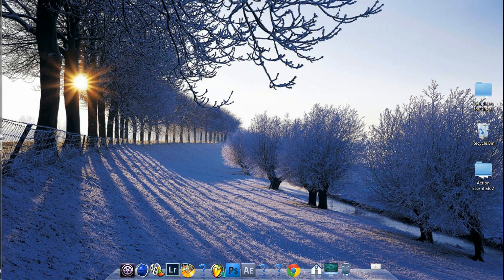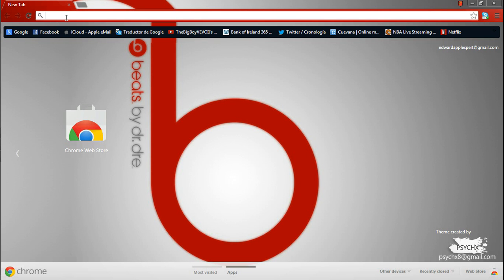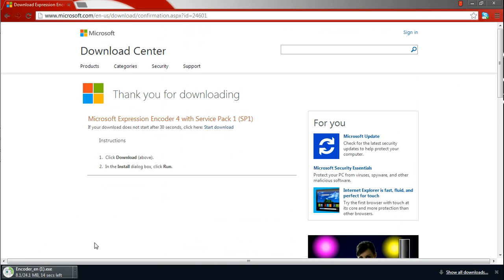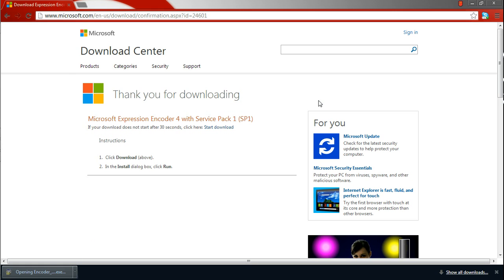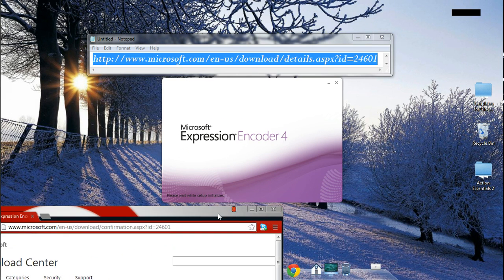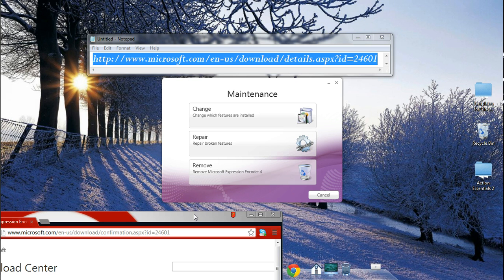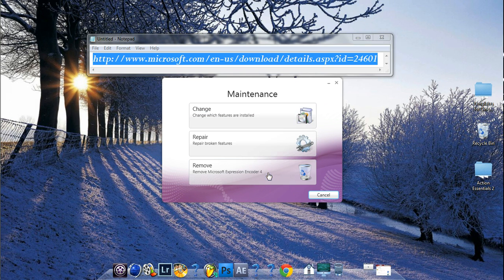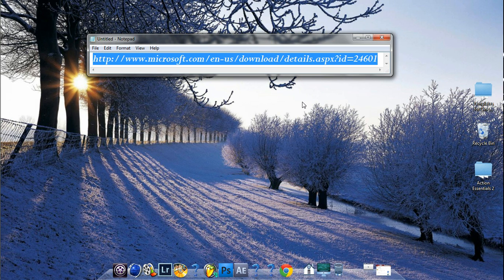How to Record Your PC Screen for Free (In HD too!)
In this video, I'll show you how you can record your PC's screen for free using Microsoft Expression Encoder 4.

ATTENTION: Here is the code for the full version of the program.

6WDDQ-K7D4F-GQGF4-2VYBJ-8K6MB

Tags. Don't mind this: :)